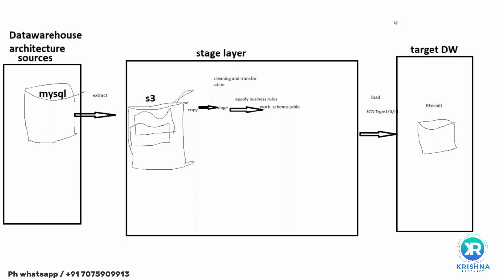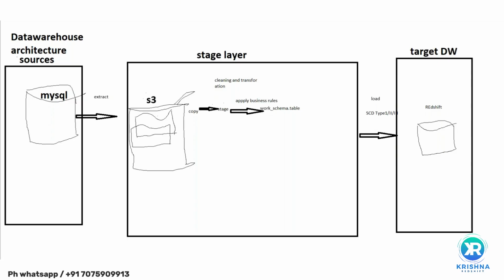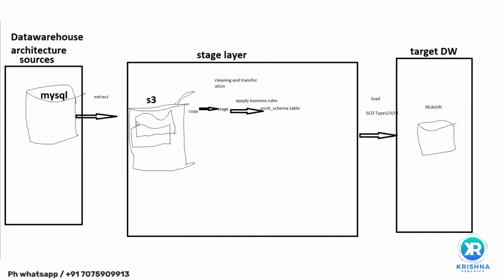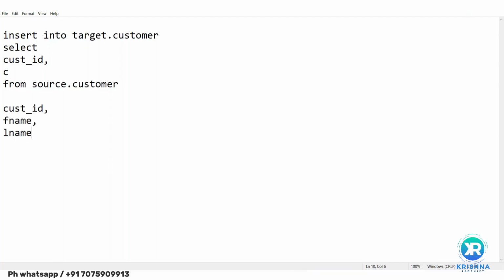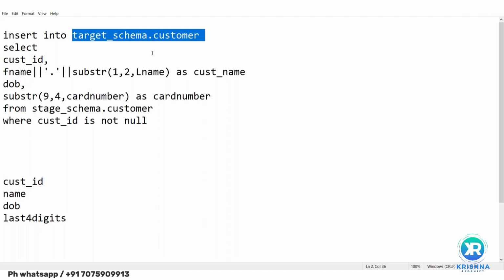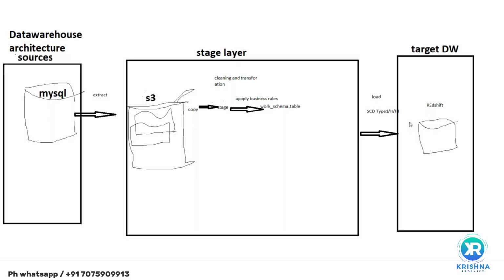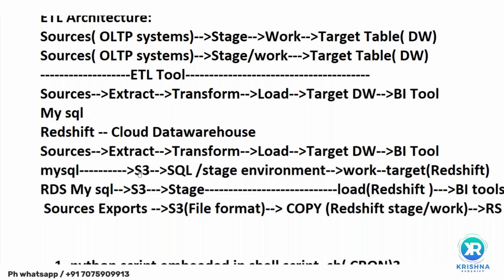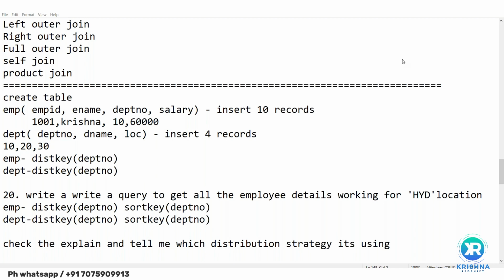Redshift Complete Training Course [Part 16] | DW or ETL Architecture of Real time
Dive deep into the world of real-time data warehousing with Redshift. Explore the architectural components, ETL processes, and best practices for building a robust and efficient real-time data pipeline.

In this video, you'll learn:

1. Real-time Data Warehouse Concepts: Understand the key concepts and benefits of real-time data warehousing.
2. ETL Processes for Real-time Data: Learn how to design and implement efficient ETL processes for continuous data ingestion.
3. Redshift's Role in Real-time Data: Explore how Redshift can be leveraged to handle high-volume, real-time data ingestion and analysis.
4. Best Practices for Real-time Data Pipelines: Discover best practices for optimizing performance, scalability, and reliability in real-time data pipelines.
5. Challenges and Considerations: Understand the challenges and considerations involved in building real-time data pipelines, such as latency, data consistency, and error handling.

By the end of this video, you'll have a solid understanding of the architectural components, ETL processes, and best practices for building real-time data pipelines in Redshift.